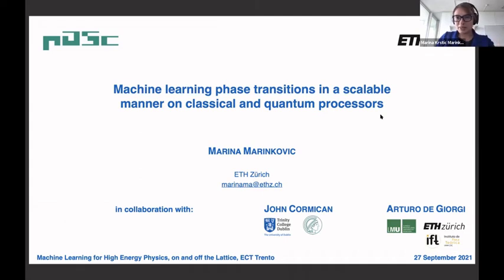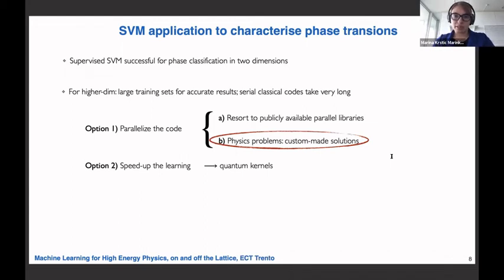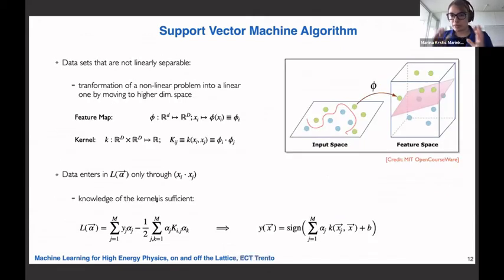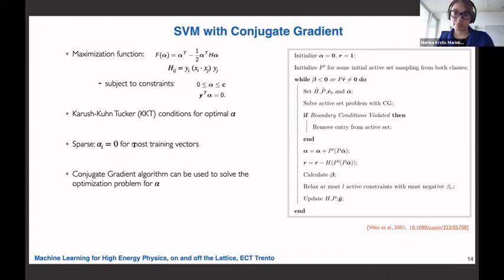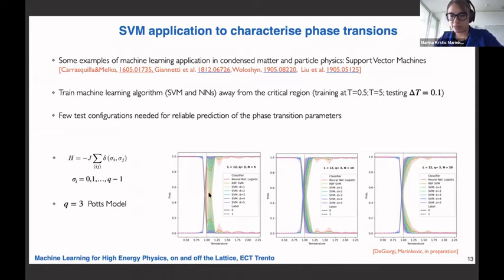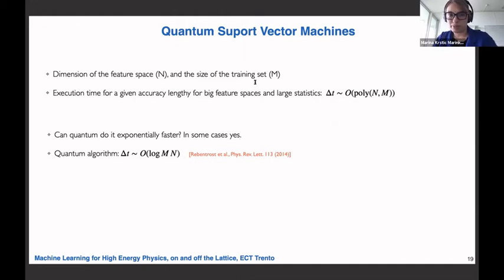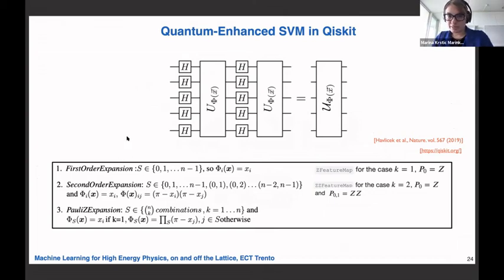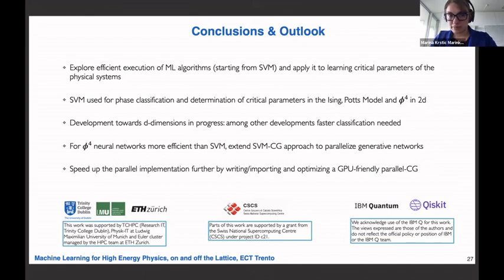Marina Marinkovic - Sep 27 | Machine Learning for High Energy Physics, on and off the Lattice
Marina Marinkovic presents a talk on "Machine learning phase transitions in a scalable manner on classical and quantum processors"